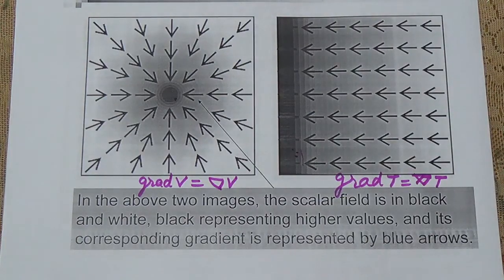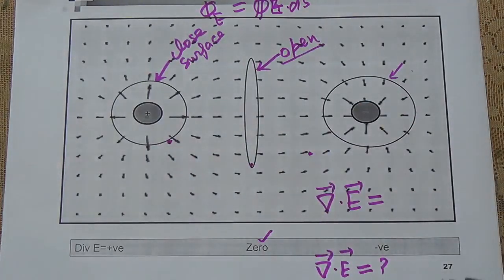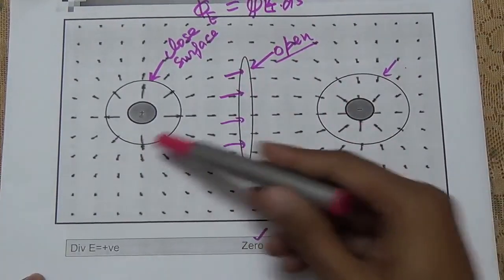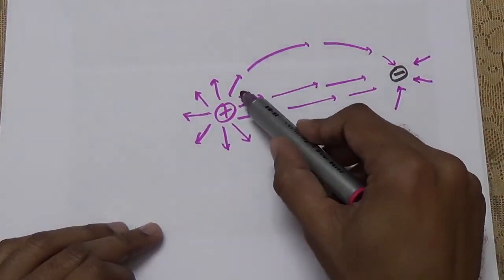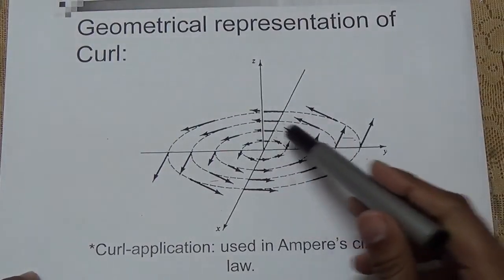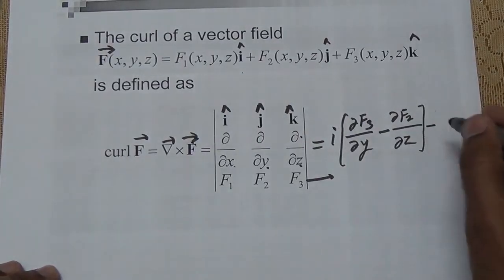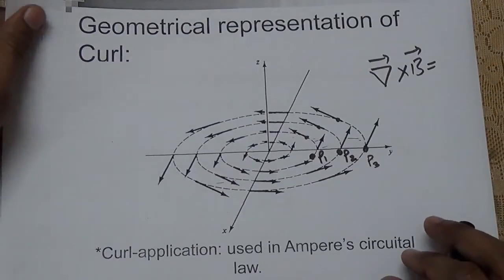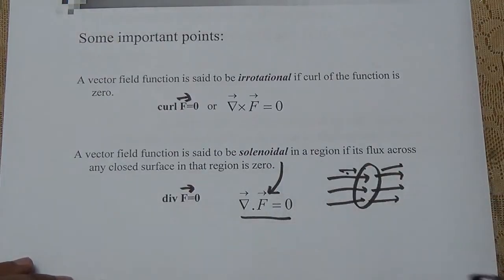Divergence, Curl Operators